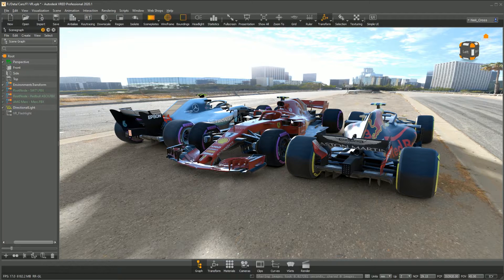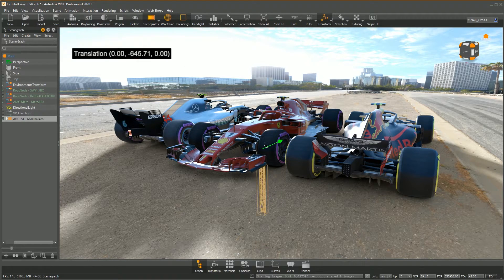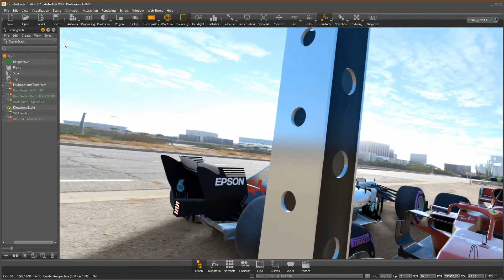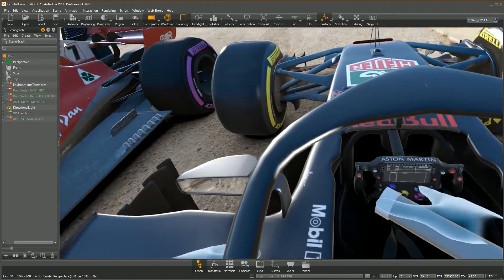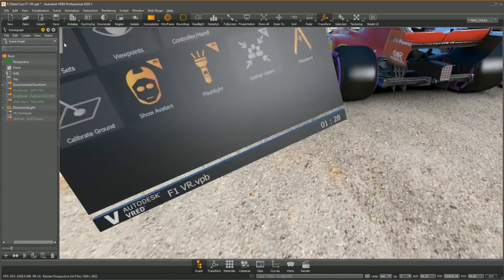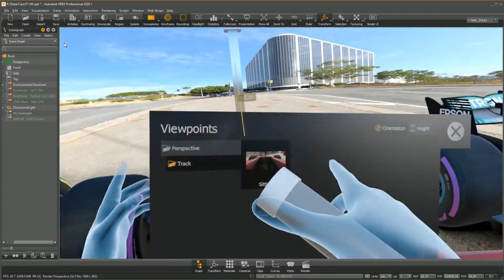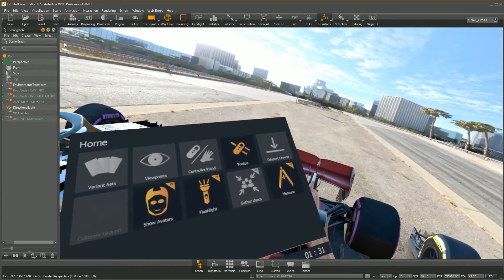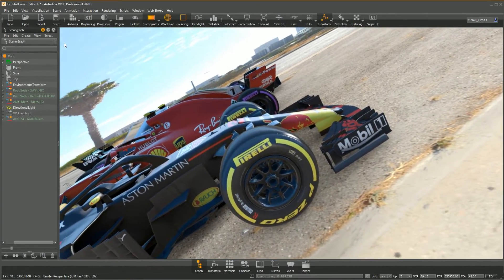DESIGN REVIEWS IN VR! Measure, flashlight, visual clash detection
Within a couple of clicks you can bring your CAD data into a fully rendered and textured VR design review session and collaborate with other people anywhere in the world.